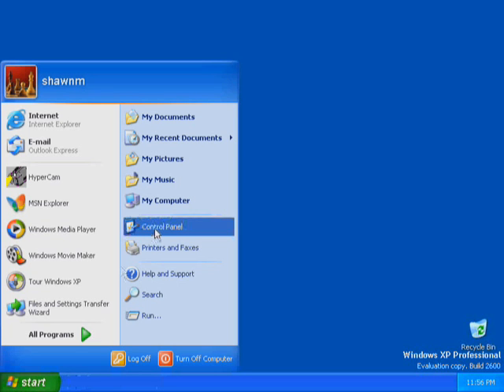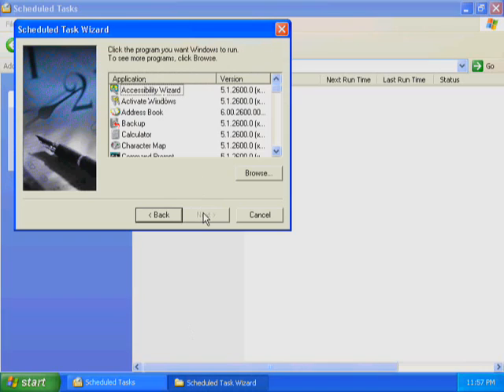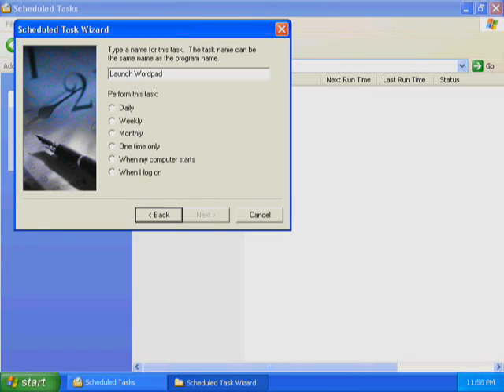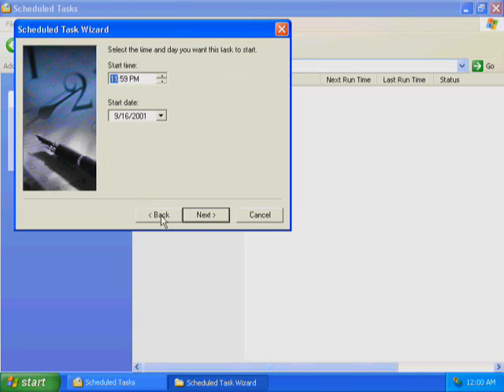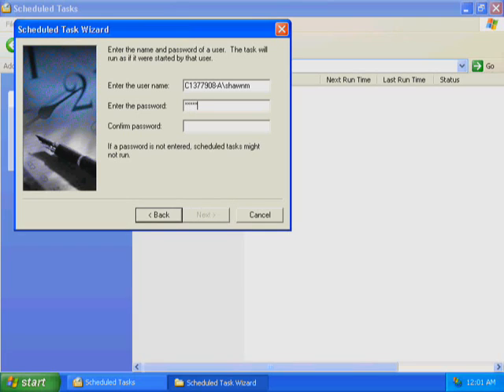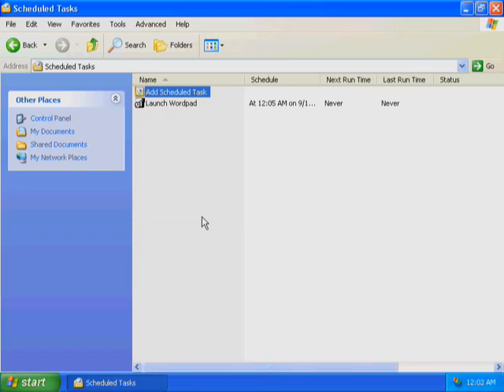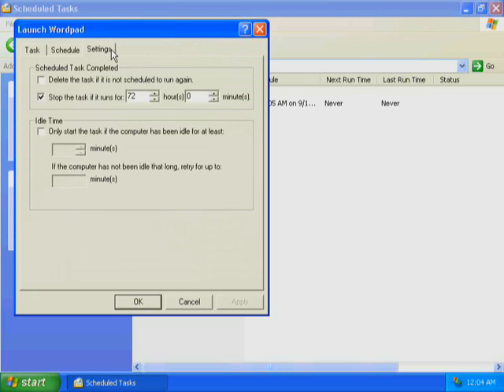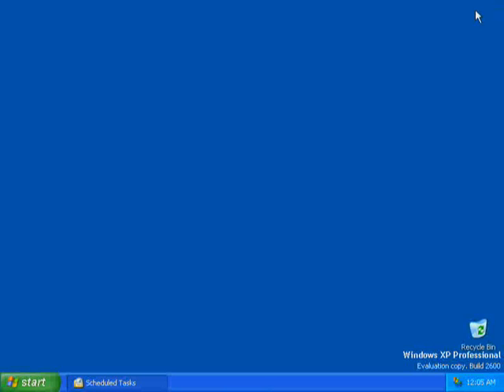MCP 12 Task Sceduler